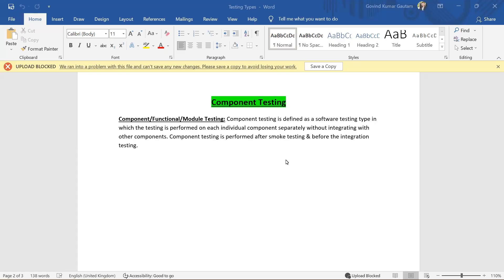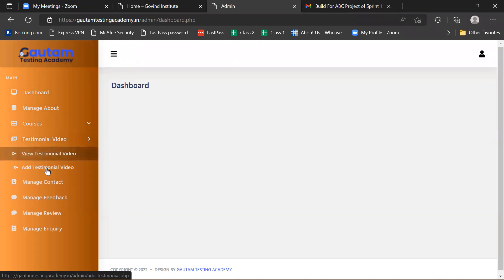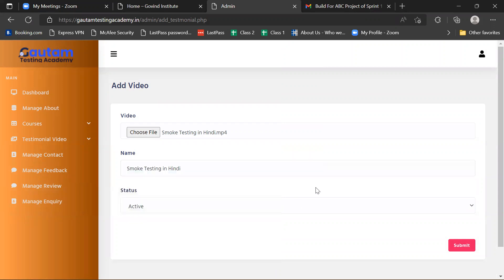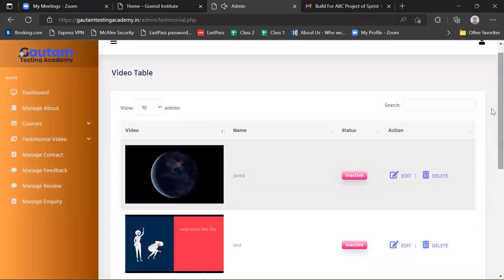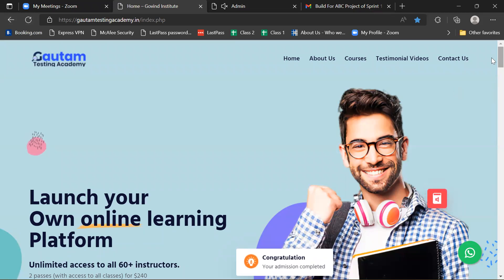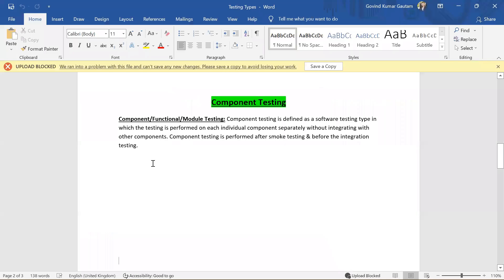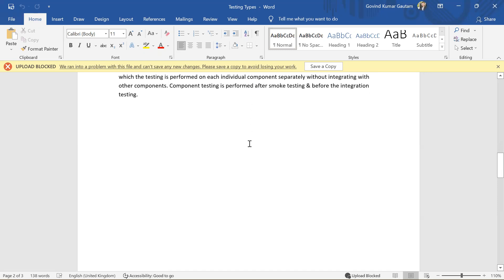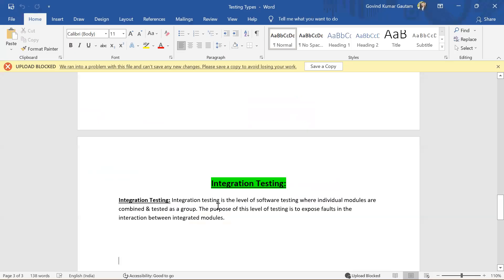Component Testing | Module Testing | Functional Testing | Integration Testing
Hi All,
✓I have Started Learning Platform Software Testing Zero To Hero Series in Our YouTube Channel GautamTestingAcademy. So That, Anyone Can Learn & Work in IT Sector as QA Engineer.
✓Best Course For Gap Year/Housewife/ Non-Technical/Technical Candidates. My Students Has Received The Offer of 22 LPA, 18 LPA, 14.50 LPA, 11 LPA & Many in The List From Reputed Organization.
✓Anyone Can Learn & Grow in IT Field After Learning IT Skills.
✓Education & Eligibility: Any Technical Degree Pass out Year from 2005 to 2023.
✓Projects: Real Time Project explanation.
✓Other support like Resume Building, Profile Updating on Online Portal,
✓one to One support till you get IT Job.
✓With Real Time Project Explanation and 100% Job assistance until your placement.
✓We Assure Your Happy Learning in Your Comfort Zone.
✓ After Each Class, Classes Notes and Recordings will be provided for Practice purpose.
Thanks,
Gautam Testing Academy
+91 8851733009